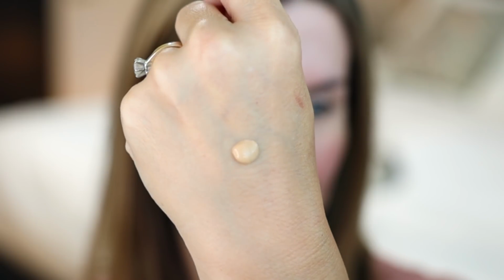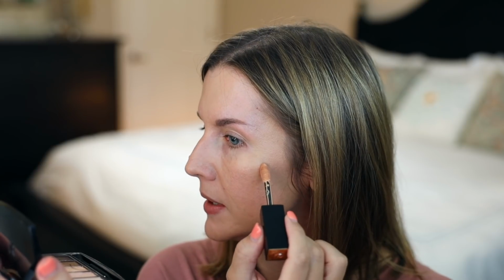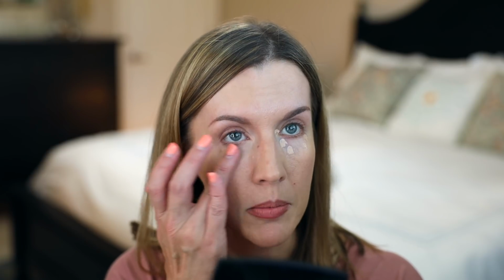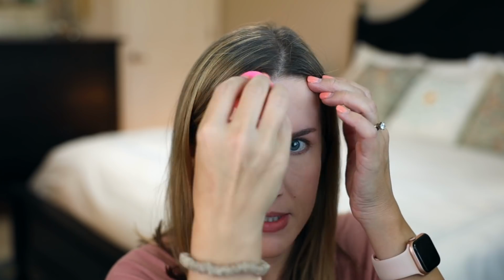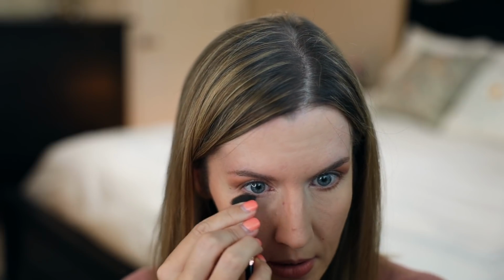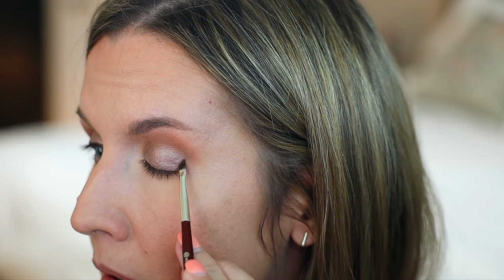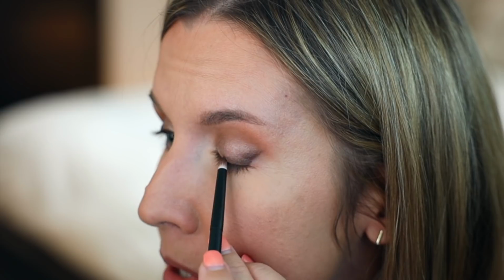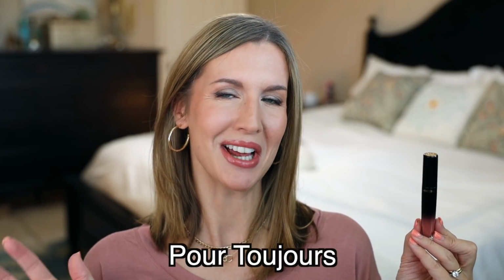Natural Everyday Easy Makeup Look | Over 40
Today I’m sharing an easy, everyday, natural makeup look I’ve been loving. It includes an eye tutorial that helps uplift the eye as well. I hope this is helpful! Please click the Like button if you enjoyed this video! I upload new videos each week!

👇🏼MAKEUP SHOWN & WORN👇🏼

🔥NEED ADVICE? Ask me anything and I'll reply with a personalized video response HERE 🔥